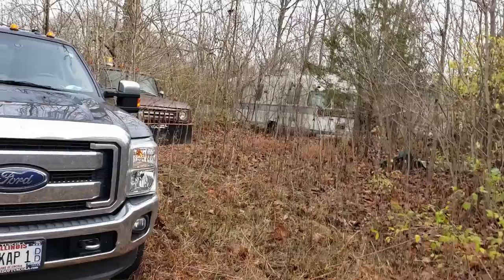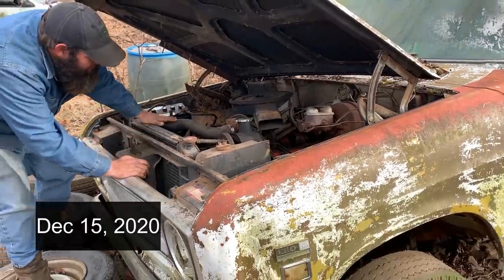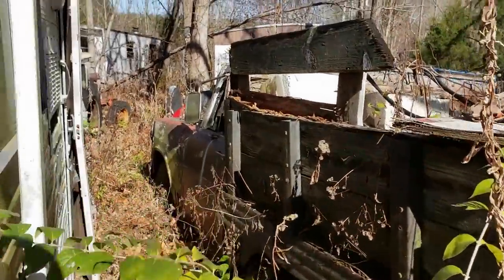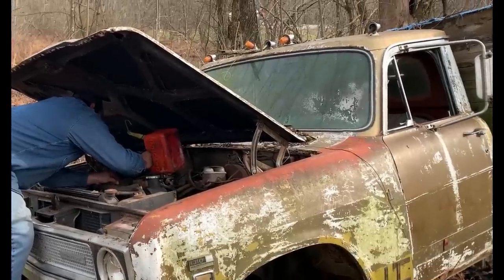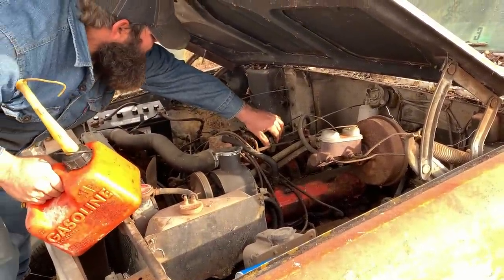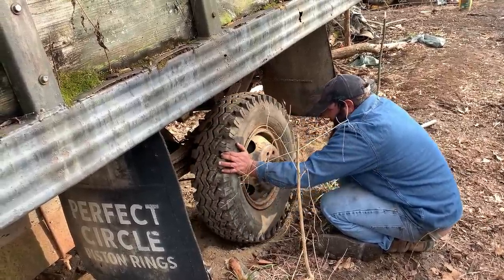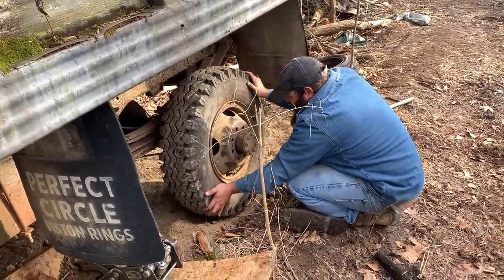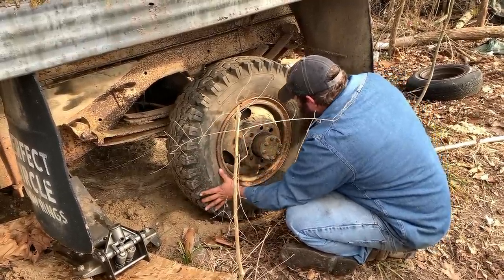WILL IT START!? Dismantling new 8 acre Picker's paradise land investment! 1971 INTERNATIONAL!!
12-15-20, WILL IT START!? 1971 International 1310 Grain truck. Join us for a fun episode coming at you from Southern Illinois, this is on my friend Curtis Roger's 8 acre investment property that we have been working on for awhile now. While we are not junkyard129, biggerpockets, flip or flop, or any other scripted investing type of show, we ARE living the dream of country living, having a lot of fun doing it and keeping it real here every single day! In case you missed any of the previous episodes of this 8 acre property series here is the playlist of the Dismantling new 8 acre Picker's paradise land investment!
But today is going to be the 'Casey' show as he has been working on this old 1971 International 1310 grain truck for nearly 2 weeks now trying to get it running.  Ron & Casey have negotiated a trade on some of these old vehicles in exchange for a bunch of clean up work on this 8 acre investment property (kind of like a junk yard lol). Curtis, myself and Mrs. Kapper will be continually working on this property, and of course we are going to have some fun doing it! Thanks for joining us, we hope that you will subscribe to join us on this latest land investment project, as we still have a long way to go to get the old vehicles, mobile homes, buildings, trees and more removed and cleared so that Curtis can put it up for sale. It is a very nice 8 acre parcel in this beautiful Southern Illinois small town area! Kapper Outdoors, living the dream, one acre at a time.